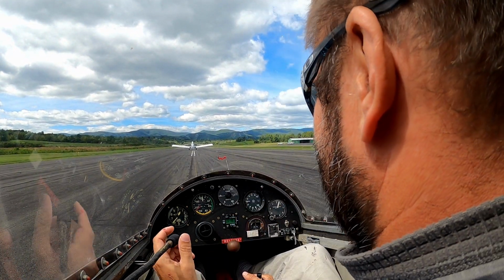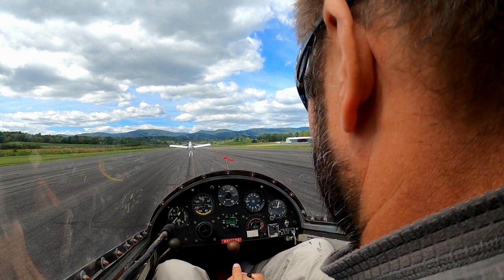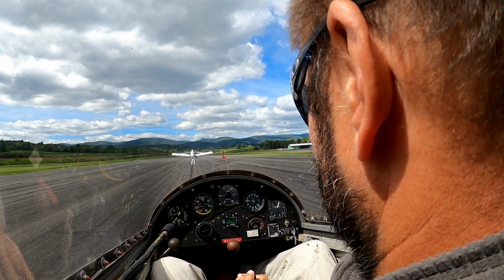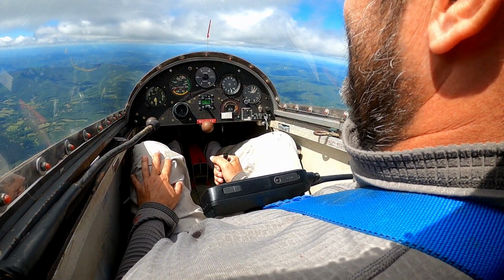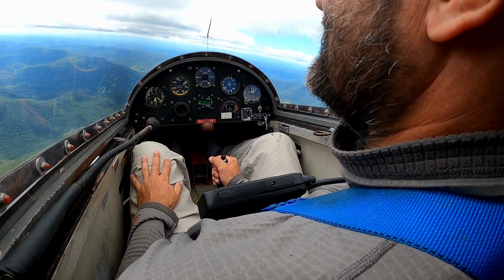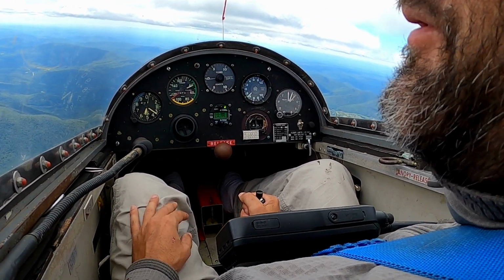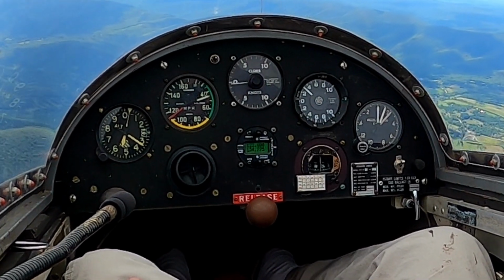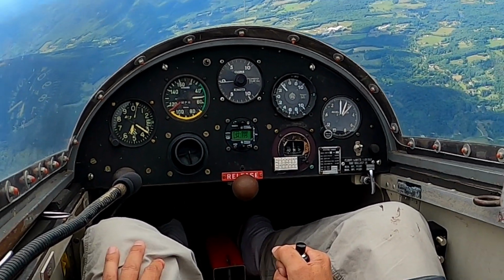3hours 45minutes and 5500 feet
Had some fabulous conditions to catch a little lift along the Mount Greylock ridge. The season is upon us.

KAQW Gliding. Mohawk Soaring Club. Mount Greylock. Mount Williams. Mount Prospect. Schweizer 1-26.